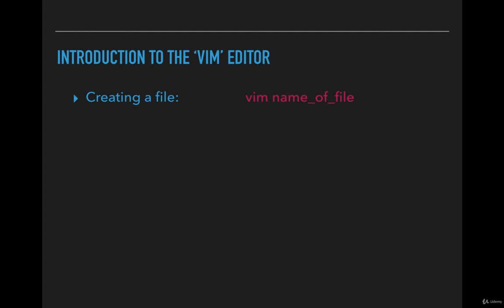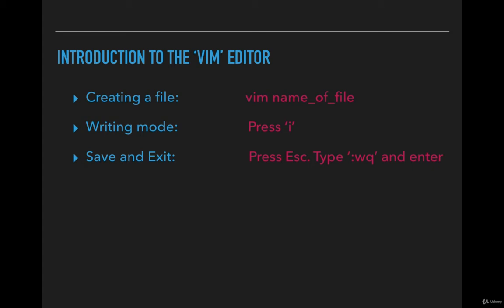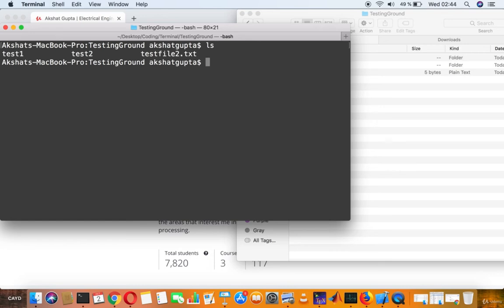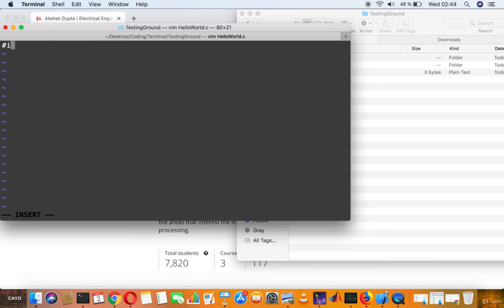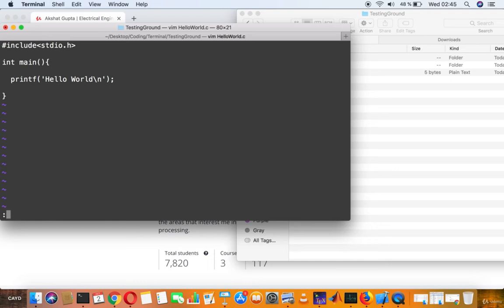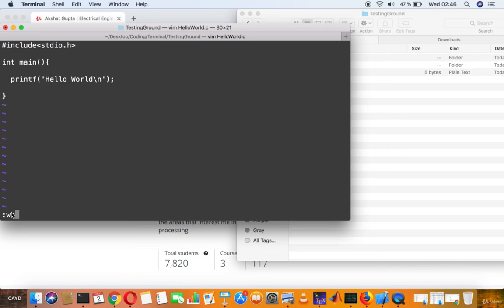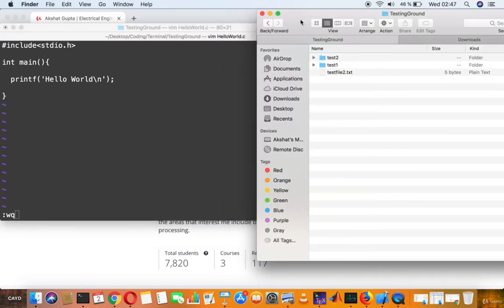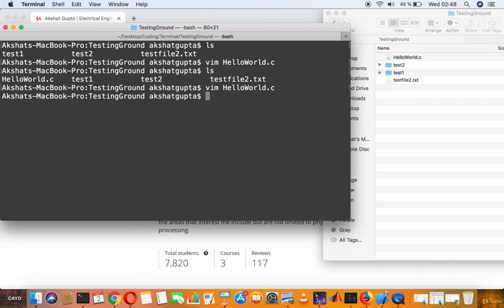Command Line Arguments for Beginners part 2